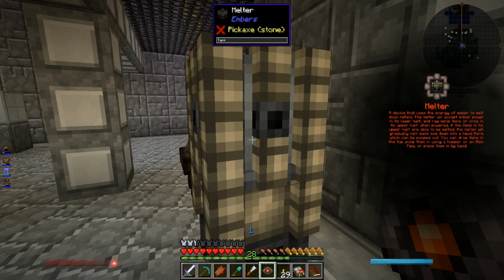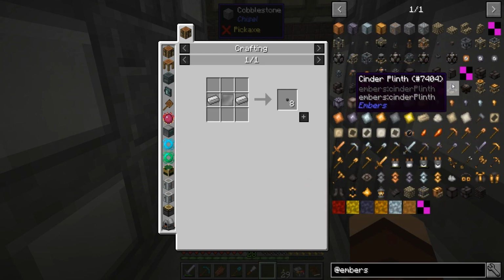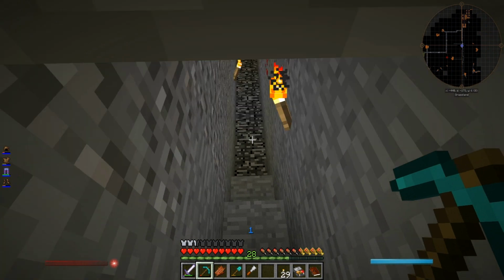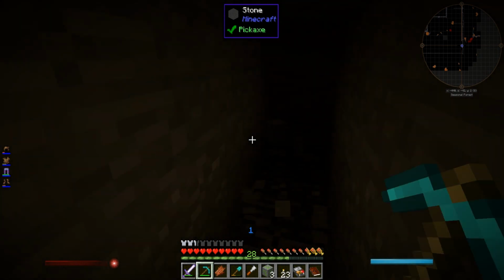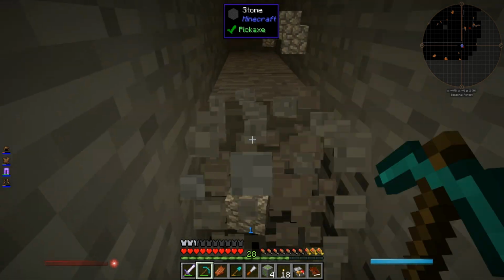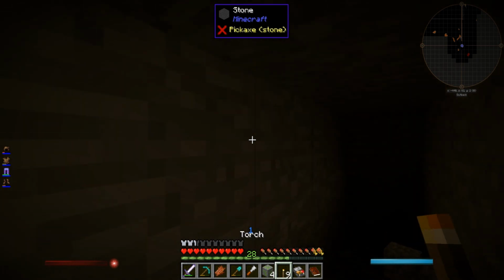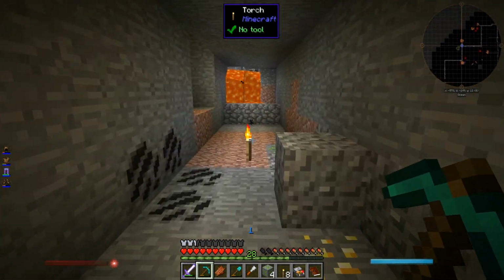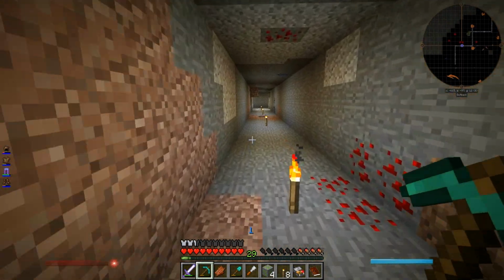"MINE AND CHAT!" NUTS & BOLTS! #20